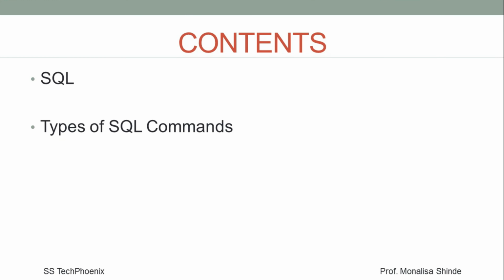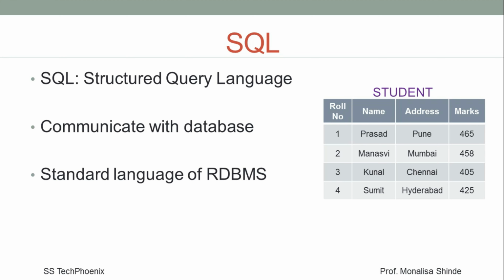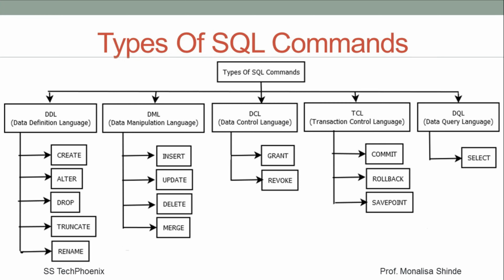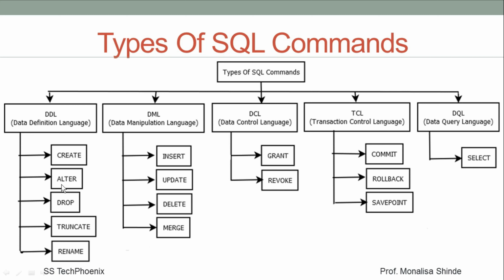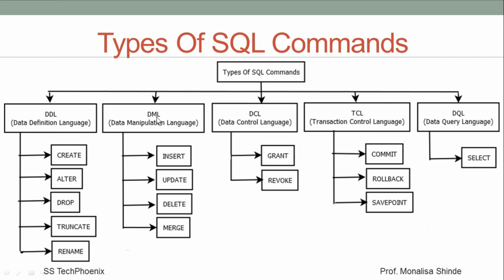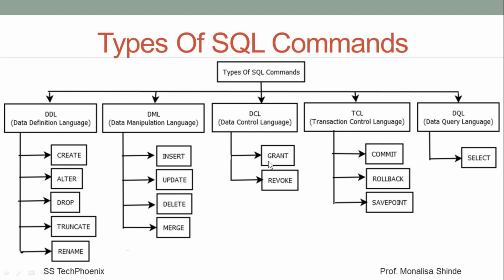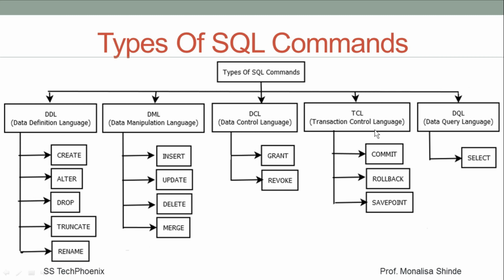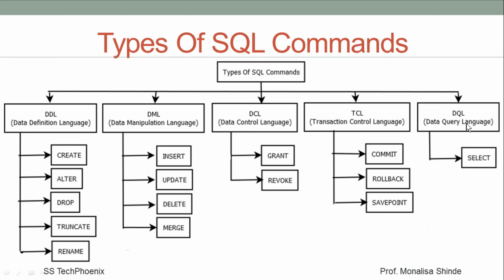Introduction to Types of SQL Commands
This video describes how SQL commands are classified into different groups, which are the different commands of SQL, what is the significance of each command. Video explain all these commands in short.
You can check next videos which explain all commands with syntax and examples. There are separate video for all different types of commands.